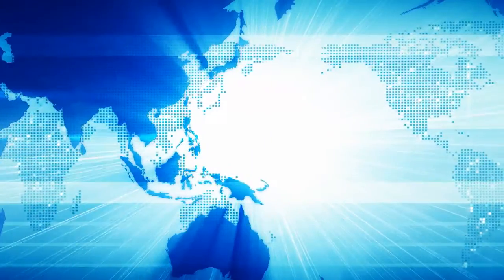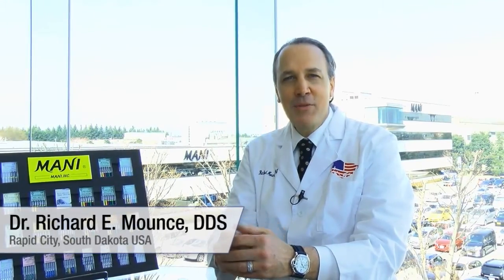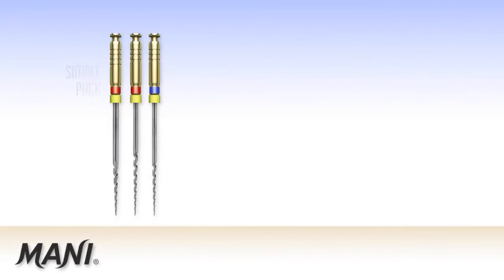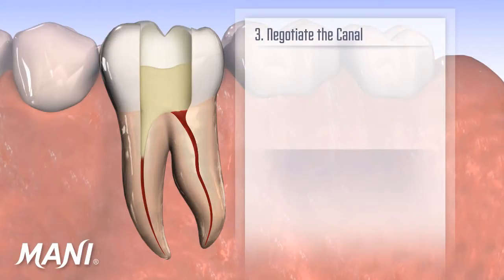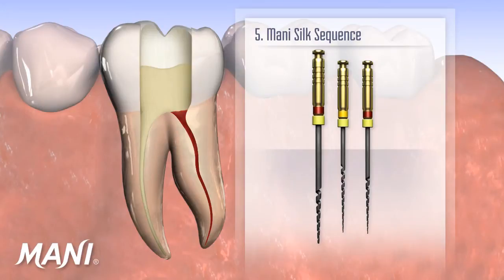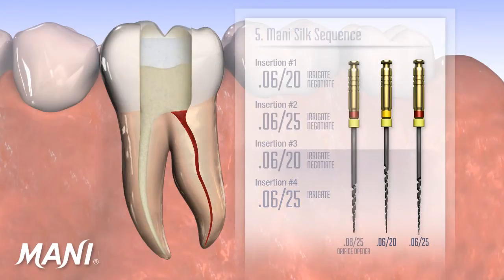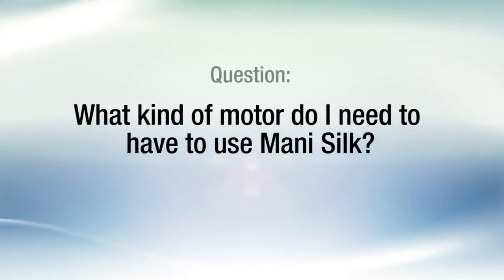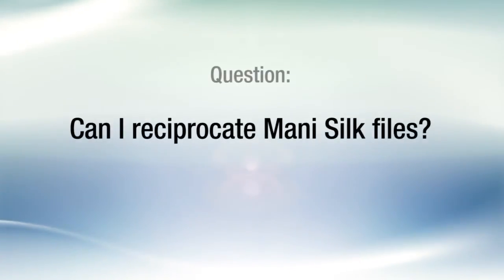Mani Silk Nickel Titanium Endodontic Instrumentation System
This video provides information about the Mani Silk nickel titanium file system, including recommended use, file sequence, and proper procedure.